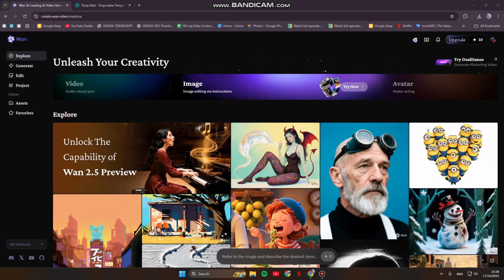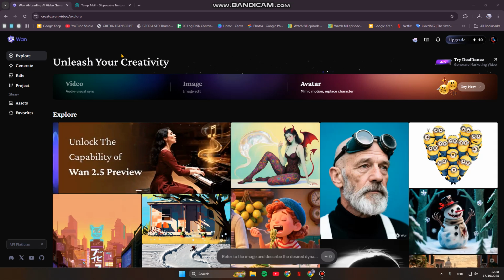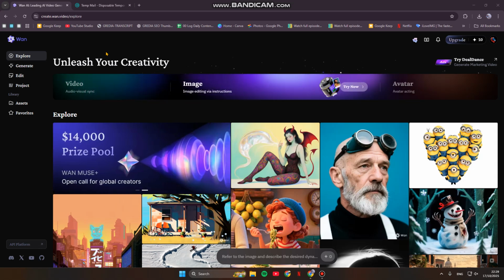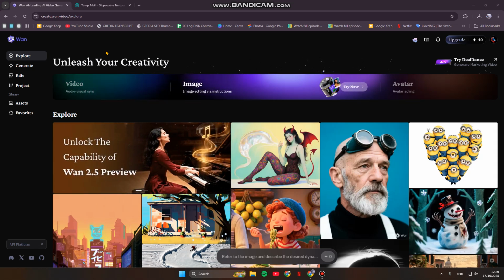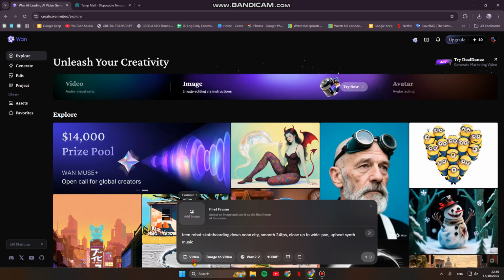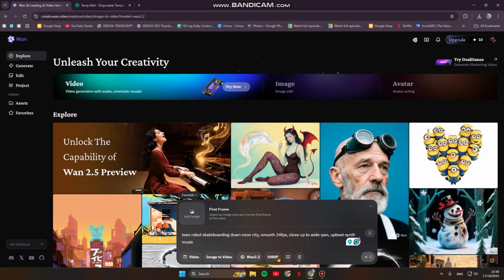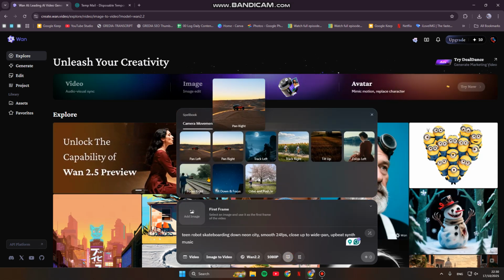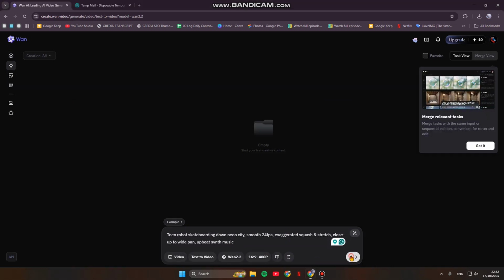This AI Feels Illegal - Create Viral Animations in Seconds with Wan 2.2 Tutorial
This tool is insane 😱 — it turns a single image into a smooth, realistic animation in seconds! Discover how creators are going viral using Wan 2.2, the AI animation tool that feels “too good to be true.”

🔥 Learn how to generate perfect character motion instantly
⚡ Pro tips to make your AI videos go viral
🎬 Step-by-step tutorial with camera, lip sync & style settings
💡 Ethical reminders to use AI animation responsibly
🚀 Transform images into cinematic clips effortlessly